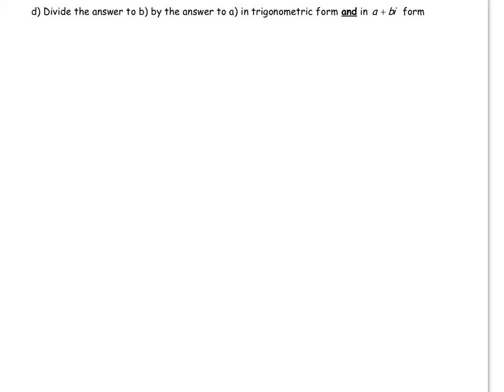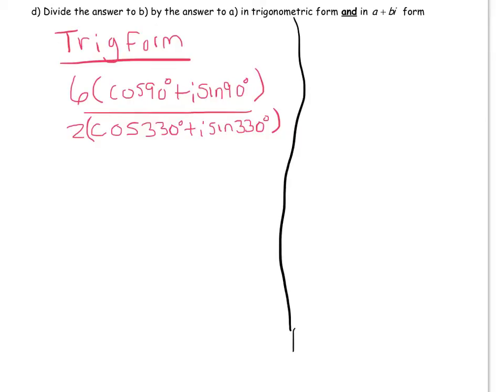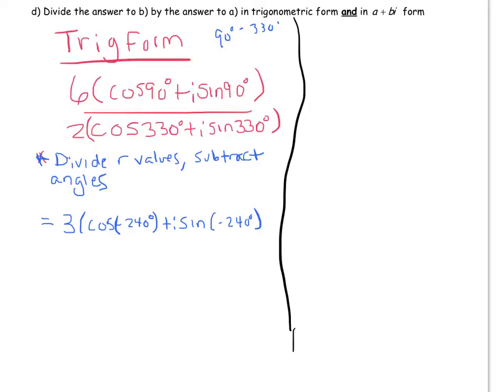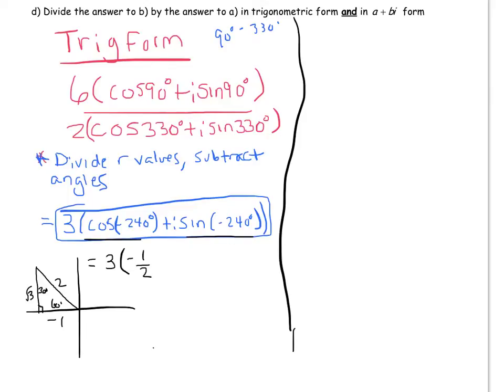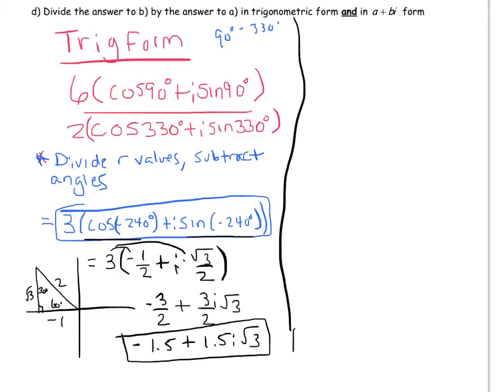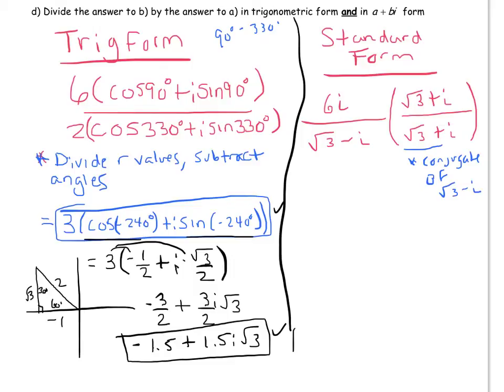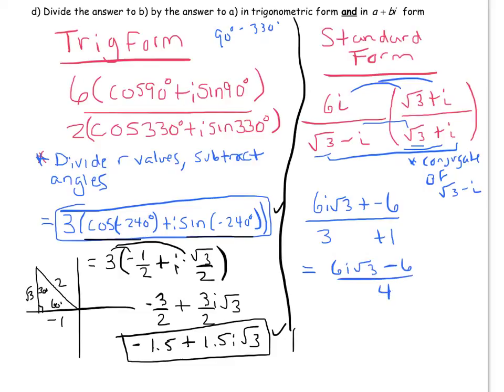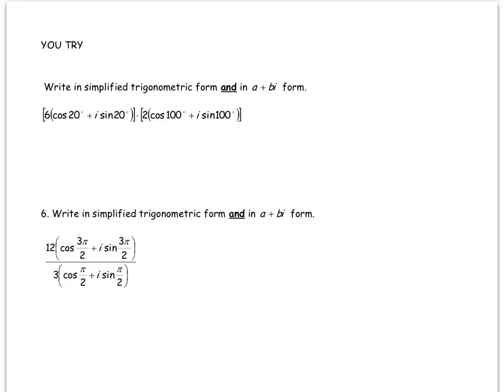Dividing Complex Numbers in Trig Form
Dividing complex numbers